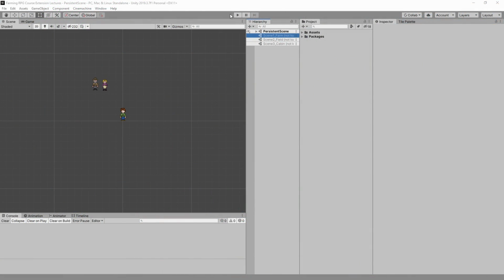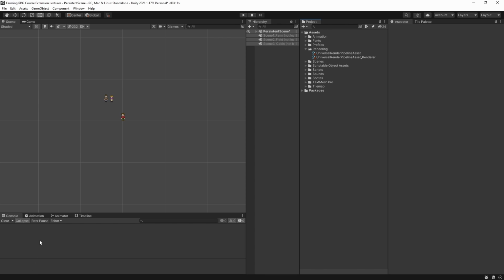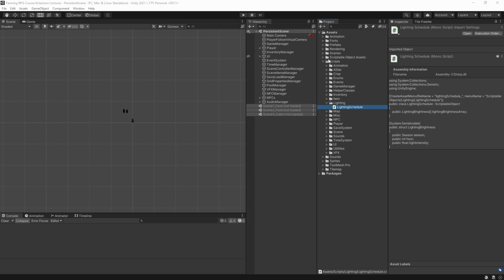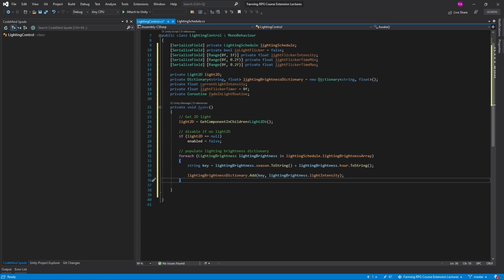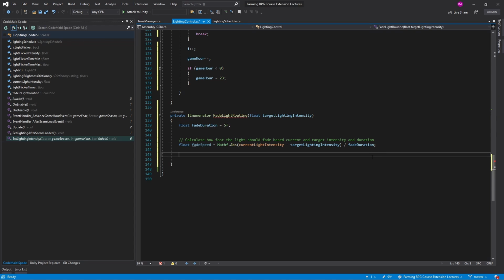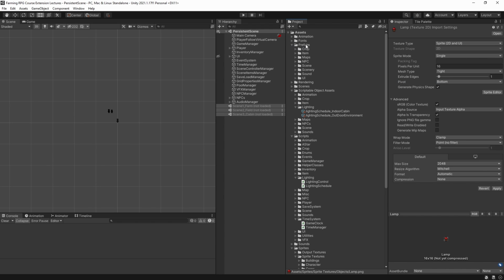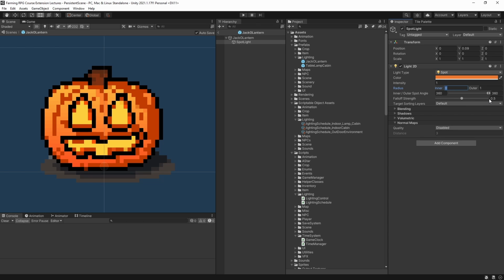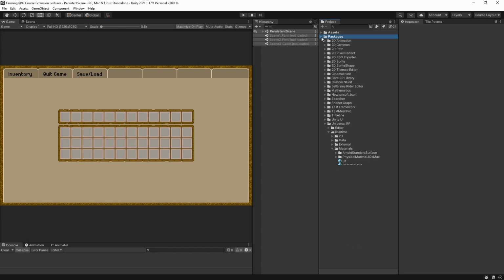Unity 2D Farming RPG Day And Night Lighting Cycle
If you are interested in the course please check out Udemy where you can get my Unity 2D Game Developer Course Farming RPG. As a special bonus you can get the course at a discount. The normal price for the course is £19.99, this link should allow you to get the course at a discounted price :-

Or if you have ever wanted to build a 2D Roguelike game like 'Enter The Gungeon' use this link to get a discount on that course:-

In this video we are going to implement a day and night lighting cycle in the game from my Unity Farming RPG Course using a lighting schedule system.  The system will allow you to create scriptable object schedules that allow you to control the intensity of any 2D lights by hour and by season.

To implement this day and night cycle, we are going to take the game from the completed course and move it to the latest version of the Unity editor (currently 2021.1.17f1).  We'll install the Universal Rendering Pipeline (URP) into the project and configure it to render 2D.  We'll upgrade all the project materials to use the URP sprite lit default materials, and we'll use the latest 2D lights supported by the URP to implement our outdoor day/night/season lighting cycle and create indoor and outdoor 2D lights.